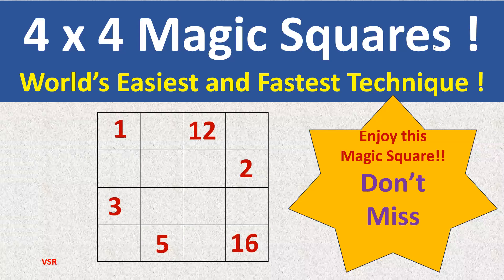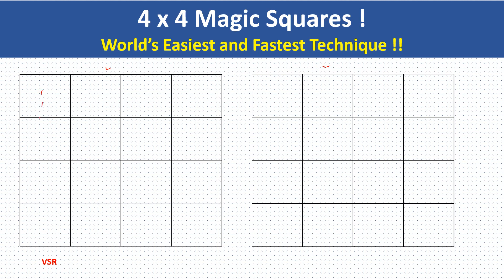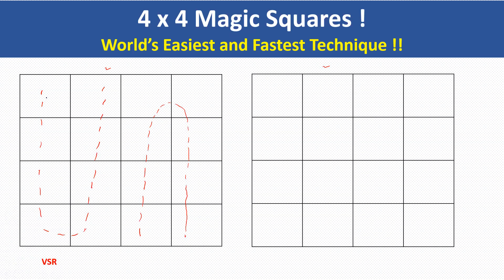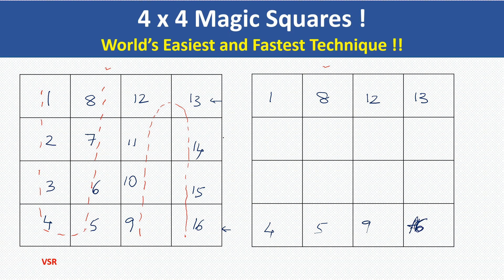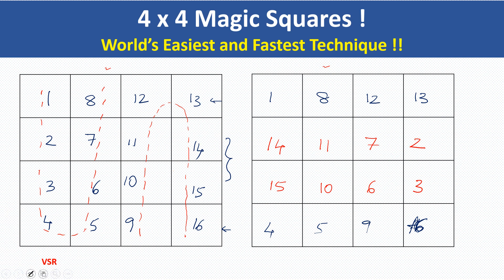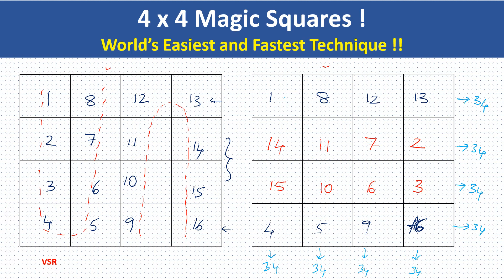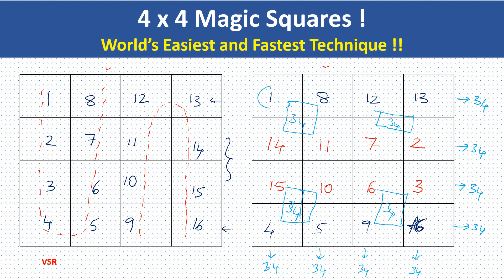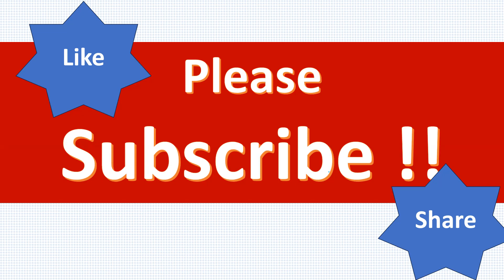4x4 Magic Square ! World's Easiest and Fastest Method !! Vedic Maths by VSR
Here, VSR explains World's Easiest and Fastest Method to construct magic square of 4x4 ( Four by Four). It really works like Magic !!

Sum of all the rows, columns, diagonals, adjacent squares give same sum !

Magic Squares
Algebra
Vedic Mathematics
Speed Math
Quick Math
Competitive Exams
Reasoning
Analytical Skills
Quantitative Aptitude